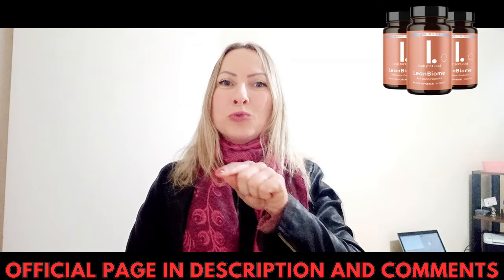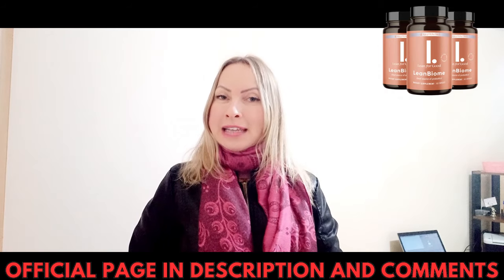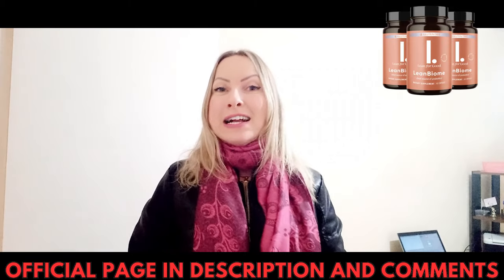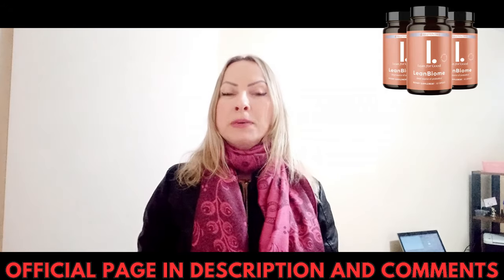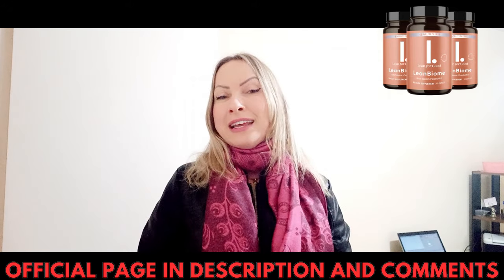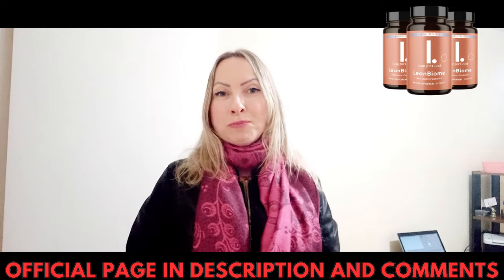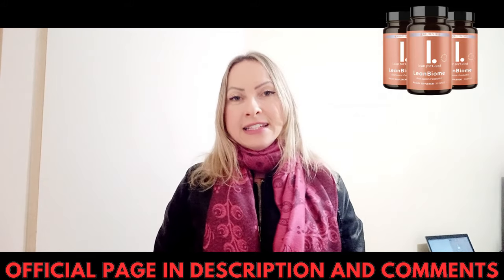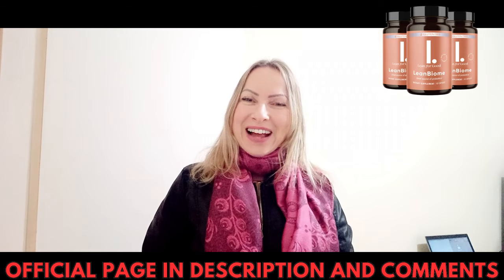LEANBIOME ((❌FIND OUT MORE!❌ )) LeanBiome Reviews - LeanBiome Probiotic - LeanBiome Supplement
✅LeanBiome is a dietary supplement designed to promote weight loss by improving gut health through a unique combination of probiotics and natural ingredients. It aims to address the underlying factors that contribute to weight gain, such as imbalances in the gut microbiome, slow metabolism, and poor digestion. Here's an overview of what LeanBiome is and how it works:

⛔ How LeanBiome Works
LeanBiome focuses on enhancing the balance of gut bacteria to support weight loss and overall health. The idea behind the supplement is that an unhealthy gut microbiome can lead to weight gain, digestive issues, and cravings. LeanBiome uses specific strains of probiotics that are clinically shown to improve gut health, speed up metabolism, and help the body burn fat more efficiently.

⛔ Key Ingredients
LeanBiome contains a blend of probiotics, prebiotics, and other natural components known for their benefits in weight loss and gut health:

Lactobacillus gasseri: A probiotic strain that has been studied for its role in reducing body fat, especially in the belly area. It helps regulate gut bacteria, reduce inflammation, and improve fat metabolism.

Lactobacillus rhamnosus: Known for its ability to help with weight management, this strain supports digestive health and can reduce cravings for unhealthy foods.

Lactobacillus fermentum: This strain helps to maintain a balanced gut environment, which can improve digestion and enhance the body's ability to process and absorb nutrients.

Chicory Root Inulin: A natural prebiotic that feeds beneficial bacteria in the gut, promoting their growth and effectiveness.

Green Tea Extract (with EGCG): Known for its fat-burning properties, green tea extract helps boost metabolism and supports thermogenesis (the process of burning calories for energy).

Greenselect Phytosome: A decaffeinated green tea extract that has been scientifically shown to promote weight loss by increasing fat burning without causing the jittery effects of caffeine.

⛔ Benefits of LeanBiome
Weight Loss: The primary benefit of LeanBiome is its ability to help users shed excess weight by improving gut health. By introducing beneficial bacteria, it helps reduce fat storage and increases fat burning.

Improved Digestion: LeanBiome helps enhance digestion by balancing the gut microbiome, which can reduce bloating, improve bowel movements, and relieve discomfort associated with digestive issues.

Reduced Cravings: The probiotics and prebiotics in LeanBiome can help control cravings, particularly for sugary and unhealthy foods, by promoting a healthier balance of gut bacteria.

Boosted Metabolism: LeanBiome contains ingredients that are known to increase metabolic rates, helping the body burn more calories throughout the day, even at rest.

Anti-inflammatory Effects: Some ingredients in LeanBiome have anti-inflammatory properties, which can contribute to overall well-being and help reduce the risk of weight-related diseases.

⛔ How to Use LeanBiome
LeanBiome comes in easy-to-take capsules. The recommended dosage is typically one capsule per day, taken with a glass of water. It’s advisable to take the supplement consistently for at least a few weeks to start seeing noticeable results.

⛔ Is LeanBiome Safe?
LeanBiome is made with natural ingredients and generally considered safe for most people. However, it is always recommended to consult a healthcare provider before starting any new supplement, especially for those with pre-existing medical conditions or those taking other medications.